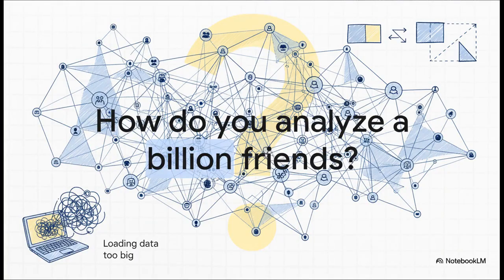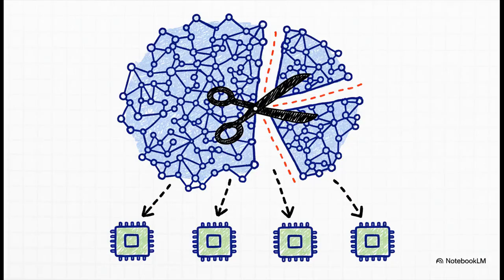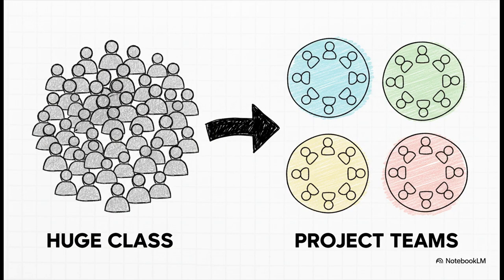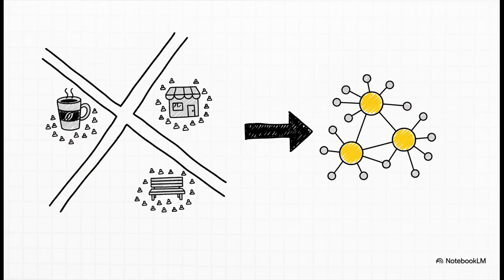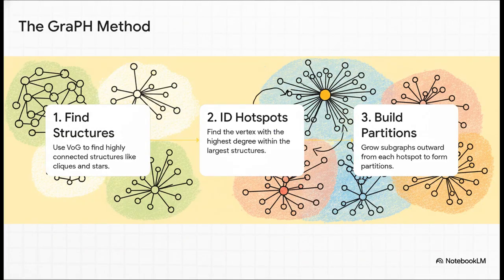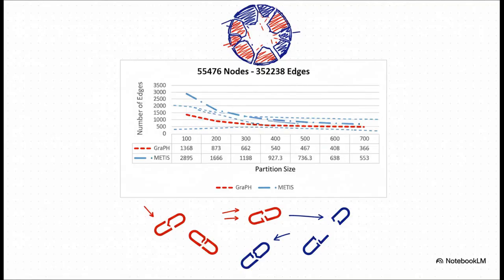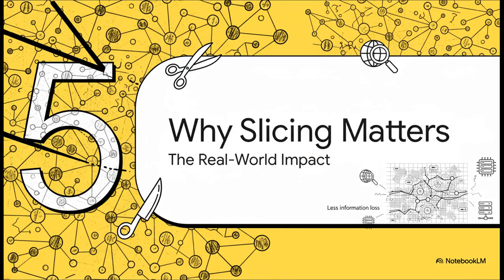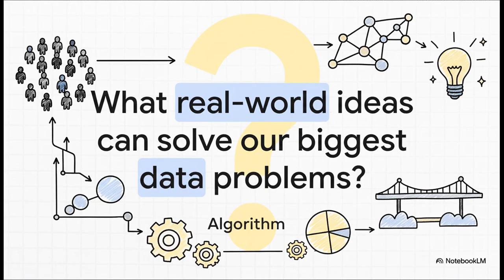Maximizing edge connectivity in graph partitioning using hotspots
Graphs have long been used to model relationships between entities. For some applications, a single graph is sufficient; for other problems, a collection of graphs may be more appropriate to represent the underlying data. Many contemporary problem domains, for which graphs are an ideal data model, contain an enormous amount of data (e.g., social networks). Hence, researchers frequently employ parallelized or distributed processing. The graph data must first be partitioned and assigned to the multiple processors in a way that the workload is balanced and inter-processor communication is minimized. The latter problem may be complicated by the existence of edges between vertices in a graph that have been assigned to different processors. Herein we introduce a strategy that combines vocabulary-based summarization of graphs (VoG) and detection of hotspots (i.e., vertices of high degree) to determine how a single undirected graph should be partitioned to optimize multi-processor load balancing and minimize the number of edges that exist between the partitioned subgraphs. We benchmark our method against another well-known partitioning algorithm (METIS) to demonstrate the benefits of our approach.